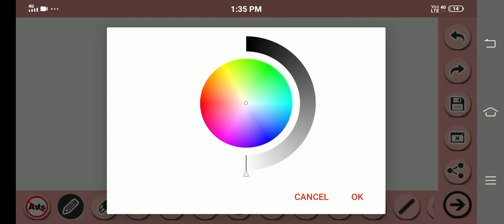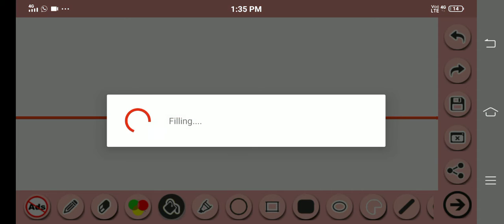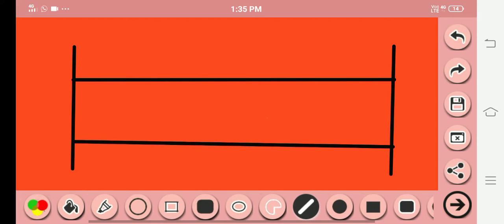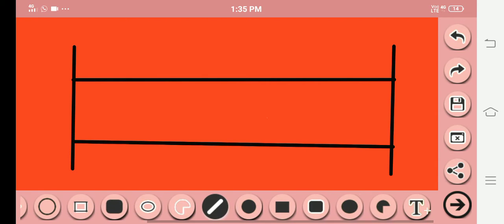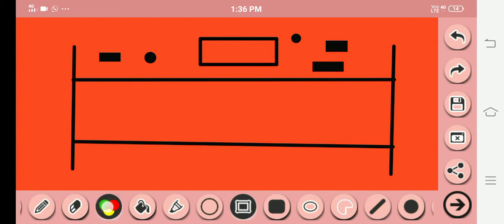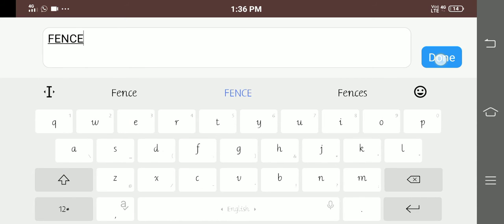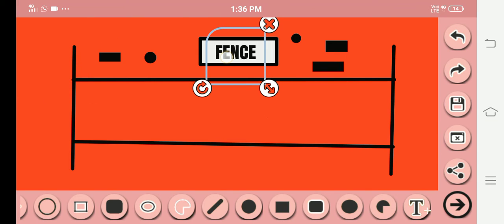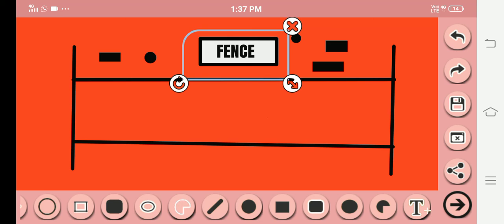DAV SADHAURA II CLASS IV II COMPUTER II BY MRS.JYOTI NARULA